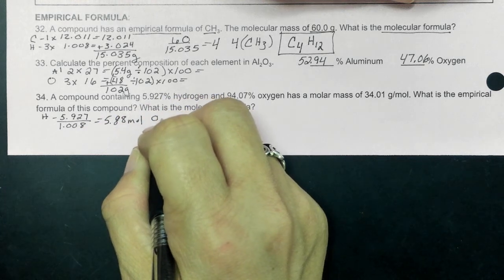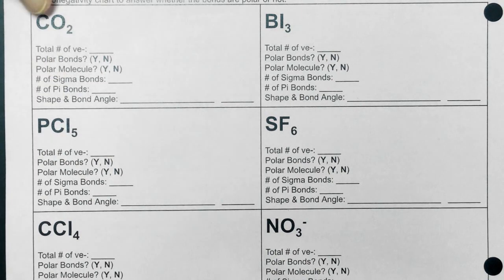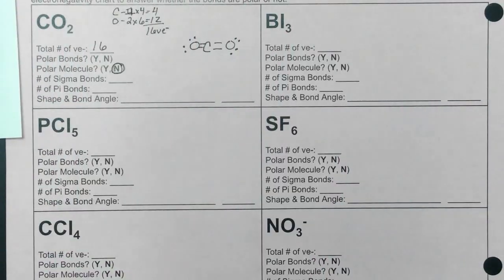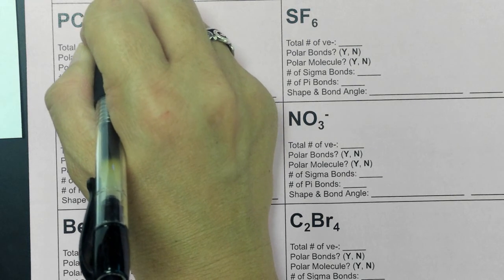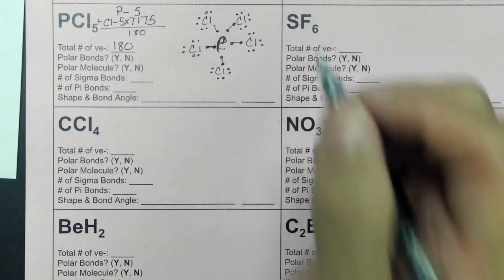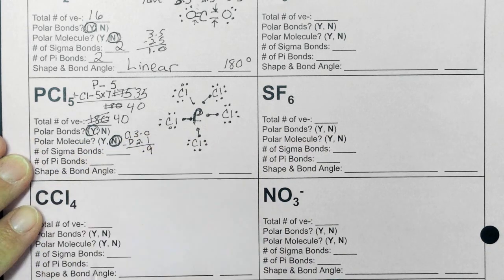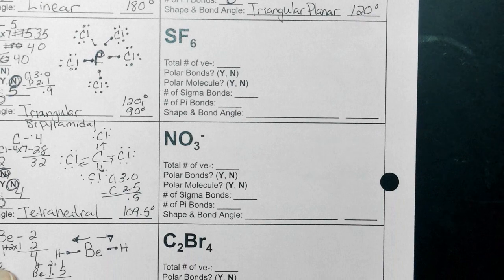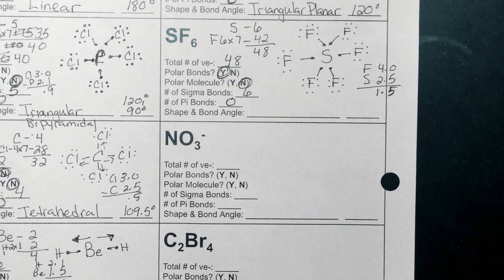Unit 10 Covalent Bonding Page 2